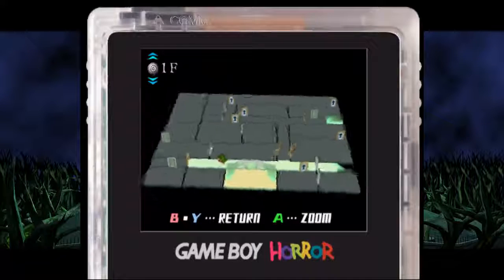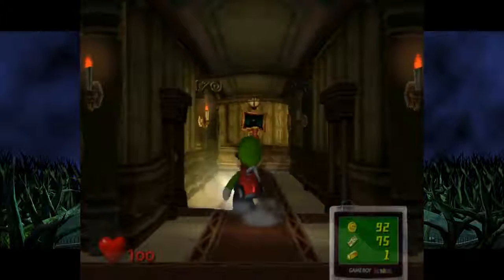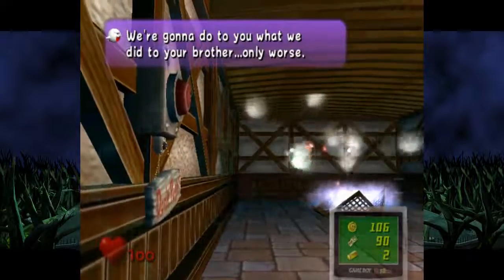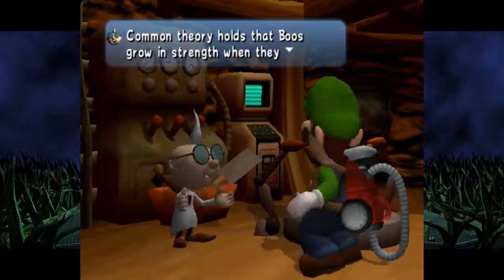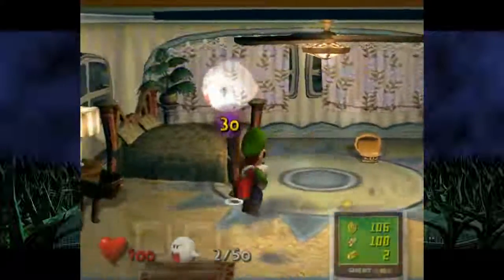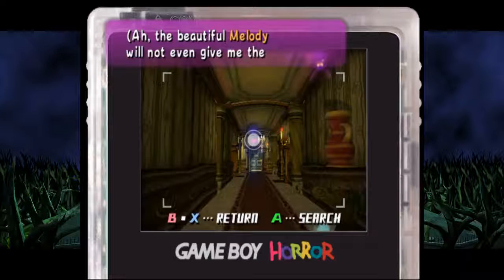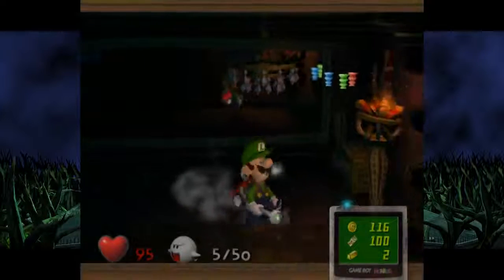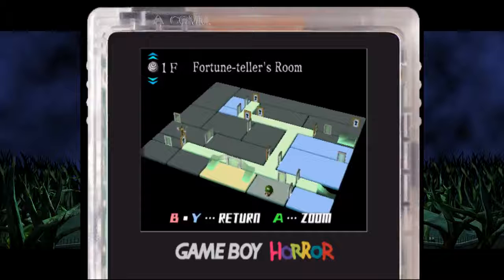Did I Do That? - Luigi's Mansion #3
I can imagine Luigi saying this and it would 100% work for him. So yeah we kind of make a mistake, and yeah this will be something we are going to deal with so...